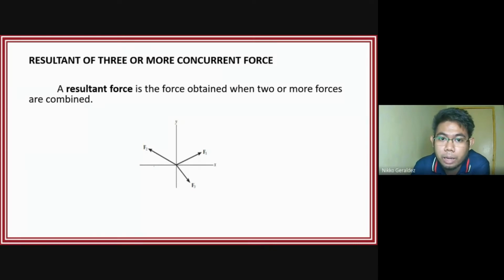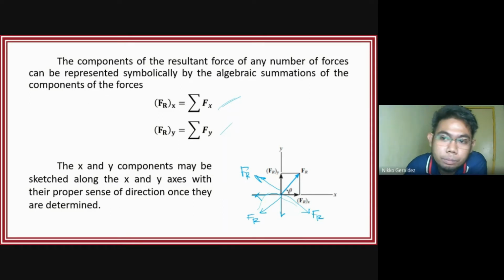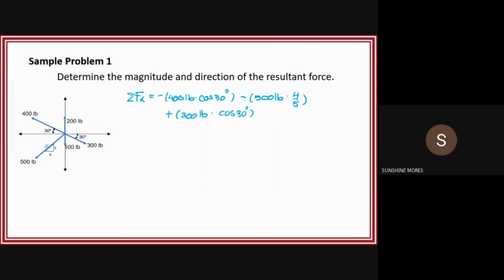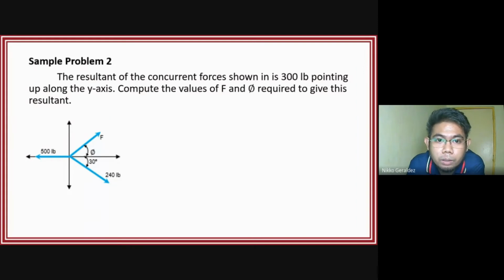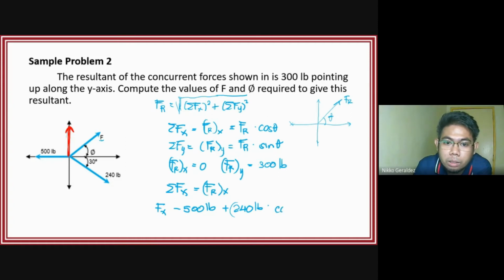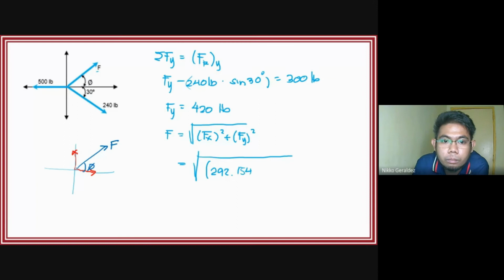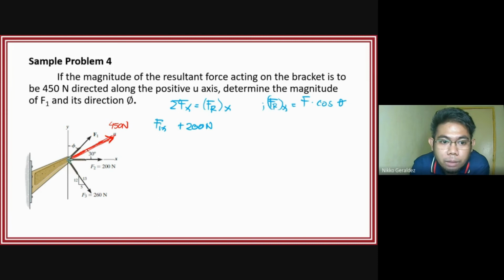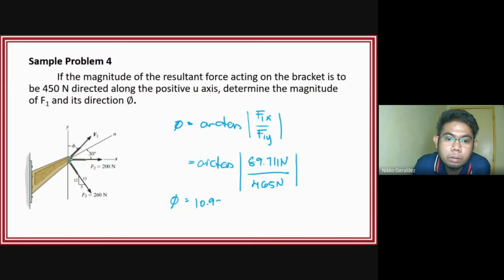RESULTANT OF CONCURRENT FORCE SYSTEM